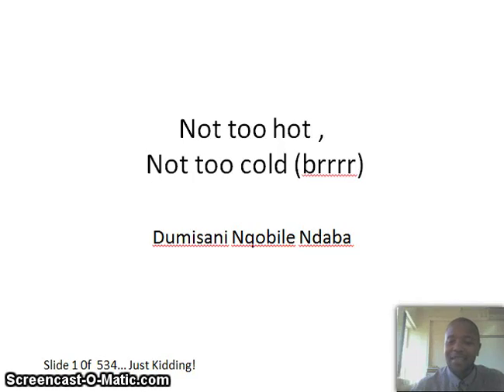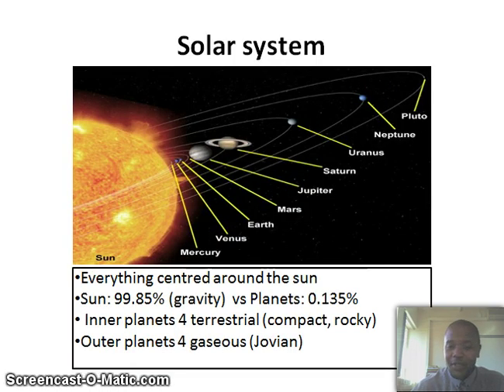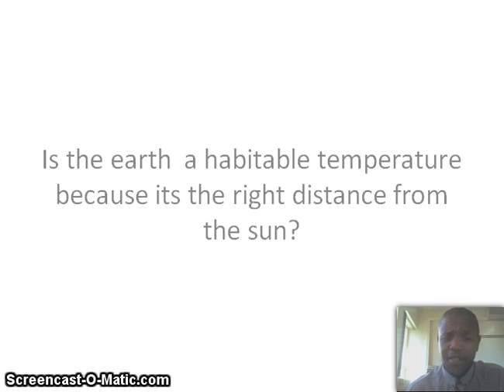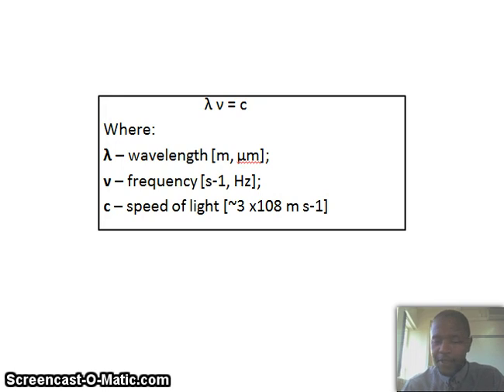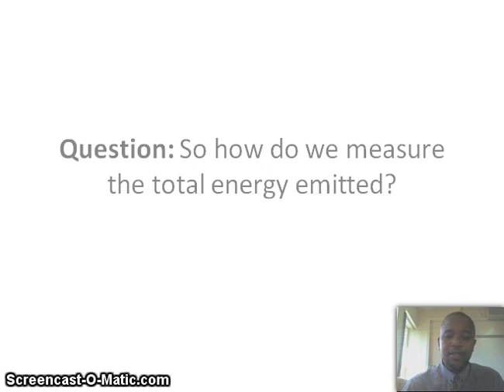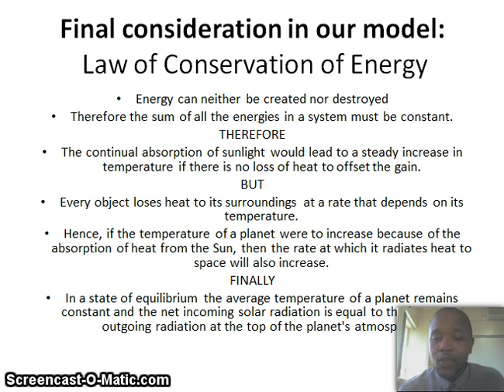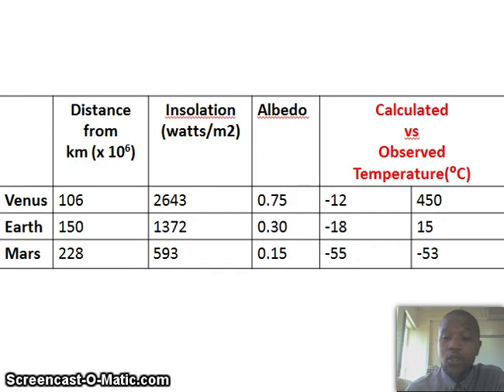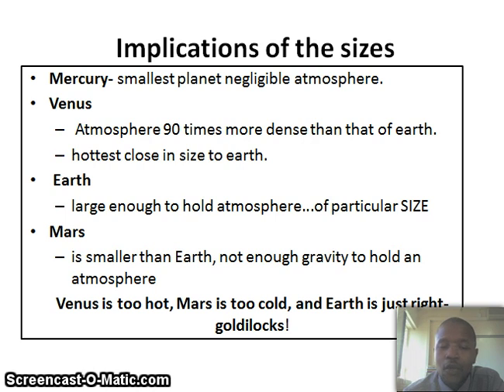Core Science 2b: Not too hot with Dumisani Ndaba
Every school child knows that Earth is one of 4 rocky planets, far less spectacular than the gas giants, but nonetheless more habitable as they have a solid surface. On closer inspection of Earths nearest neighbours we find that (i) Mars is furthest from the sun and is too cold for life, (ii) Venus is closest and is too hot for life and (iii) Earth, in the middle, is just right. Could it be that Earth is simply the right distance from the sun to be habitable? To test this hypothesis we can set up a simple (numerical) model with the Earth as a bare rock of a given colour at a given distance from the sun. We just need to revise some high school physics: the conservation of energy, the albedo and Wein’s law. We use these to calculate the effective temperature of the planet with a surprising result; Earth should be -15 C, Venus even colder! Something is missing from our idealised model… (and whatever it is there is a lot of it on Venus, but very little on mars, what could it be??)

Key concepts in this talk: Albedo, Wiens Law, effective temperature, habitable zone.
Ideal person to teach: Astronomy student and/or someone with a strong physical science background. The calculation is very simple so can be done by anyone with an interest in astronomy and matric level maths (has been done by a town planner in the past!).